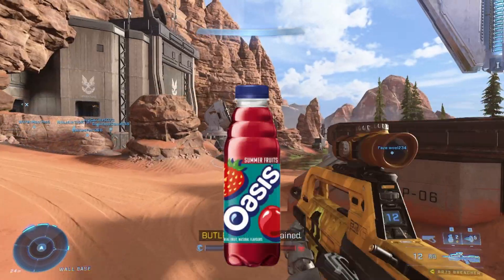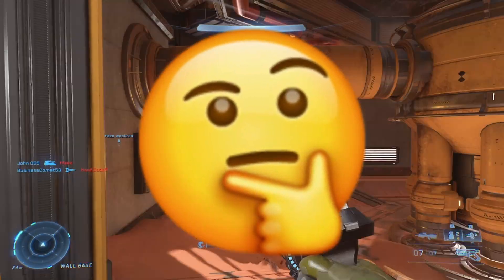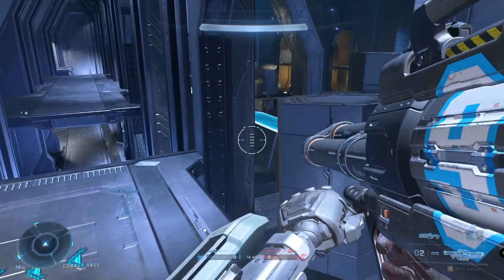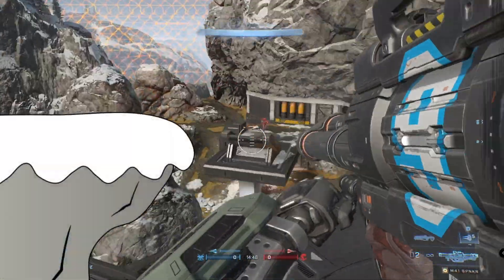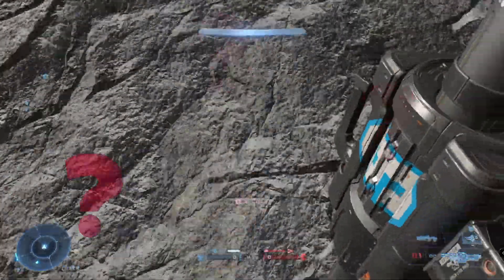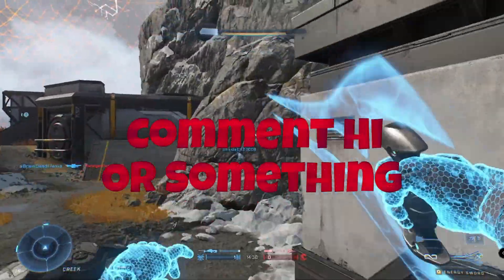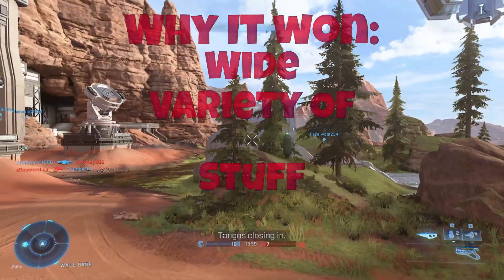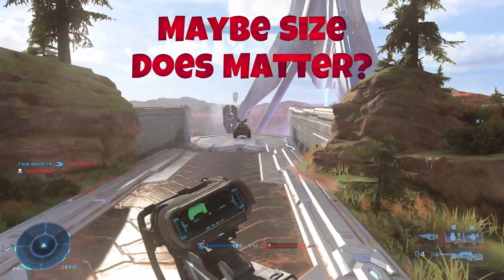No One Is Talking About, The BEST HALO MAP!!!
Wanna Know Why This Map Is Superior? Well You Have Come To The Right Place!!!